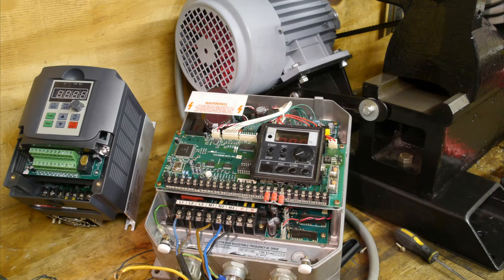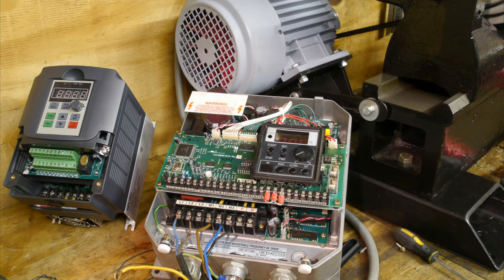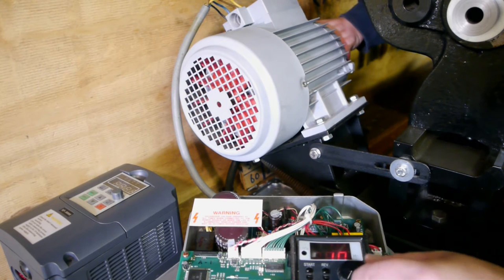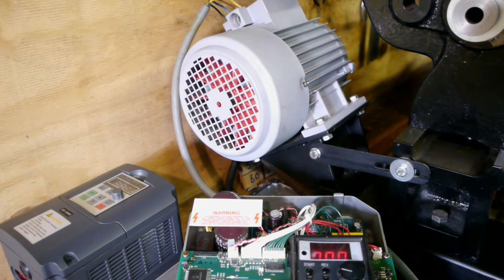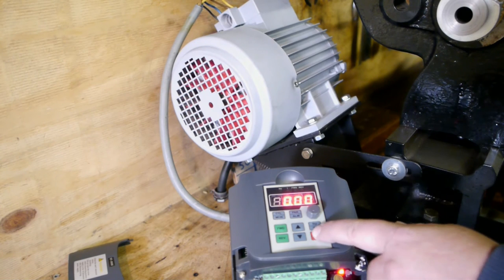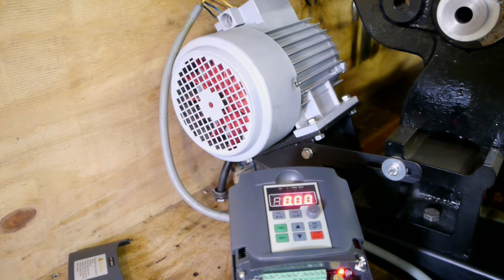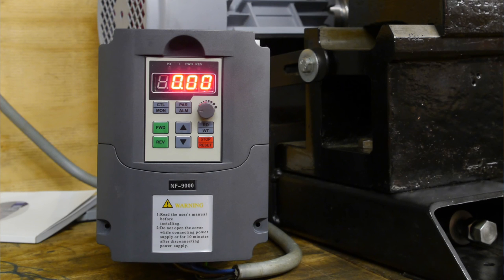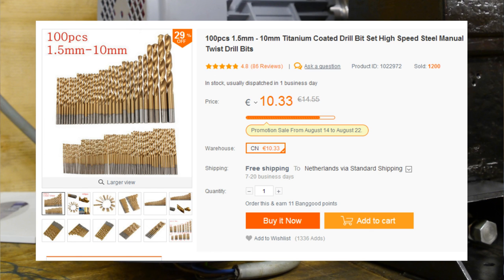Old VFD vs new vector controlled VFD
In this video I compare my old Allen Bradly VFD to my new NF-9000 NFLixin sensor-less vector controlled frequency converter from Banggood. And I can tell you that the new vector controlled VFD has a very positive effect on my old lathe :)